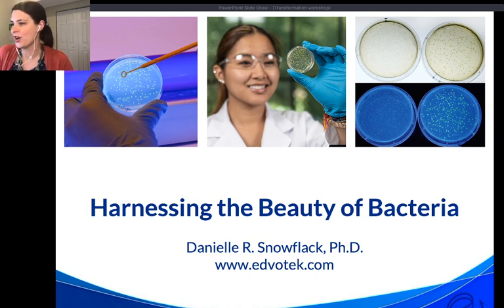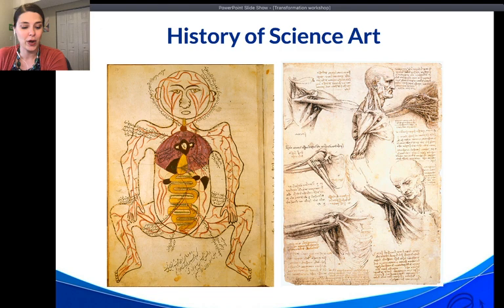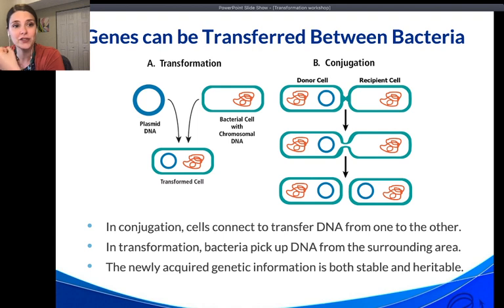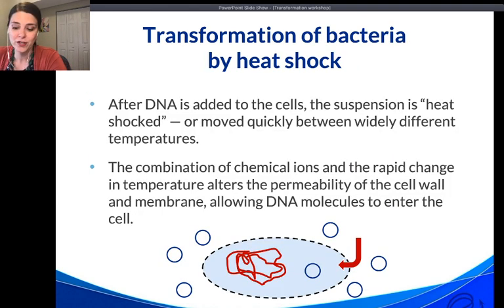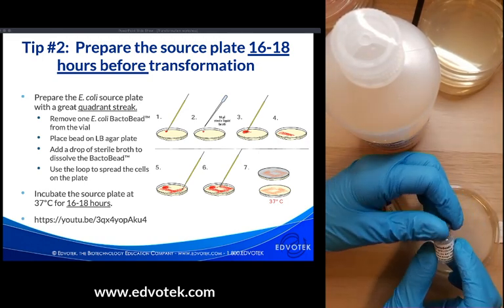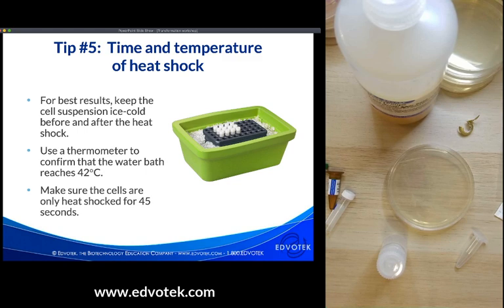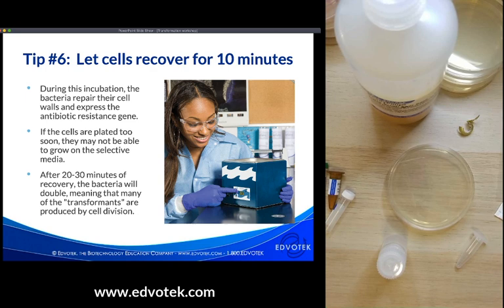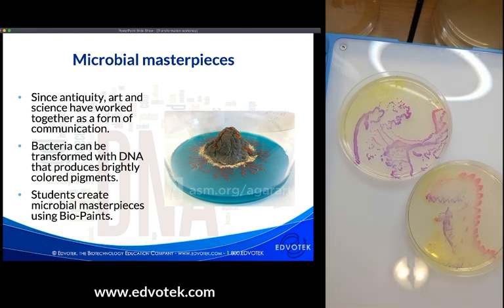Harnessing the Beauty of Bacteria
This is a replay of our biotechnology training workshop which was held on 09/24/20.

At the intersection of art, science, and technology is Bio-Art, the creation of works of art using living matter.  One common way to create Bio-Art uses bacteria transformed with DNA codes for brightly-colored proteins.  In this live stream, we discussed the ways to create our "Bio-Paints" using bacterial transformation and culture techniques.  Ways to exhibit your Bio-Art will be discussed!

So, what is STEAM?  Now, STEM has been a buzzword in science education for a while now.  STEM lessons are those that integrate the use Science, Technology, Engineering, and Mathematics into a interdisciplinary unit.  In my mind, though, I call this good science – biotechnology doesn’t exist in a vacuum.  This is an example of the process of good experimentation, where science, technology, engineering, and mathematics all depend on one another.

STEAM takes that one step further. By integrating the arts, the A in STEAM, we can better break down complex questions, challenges, problems, or global issue into parts to discover its nature and relationships. This involves reading and researching not just ‘hard’ scientific literature, but sociology and the human implications behind a given topic.  We then identify and understand content knowledge and use a line of reasoning to generate necessary solutions to real world problems, and/or answers to complex questions.  By integrating the arts, we change the way we look at the data, the way we approach problems, and the way we communicate the results.

Biotech is great to teach STEAM because these experiments really integrate of science, technology, engineering, art, and math!  The most important part though, when talking about these interdisciplinary experiments, is that students learn to make connections between science concepts in the classroom, its practice in the real world, and the importance of the arts as a means for communication.

Sir Alexander Fleming, best known as the scientist who identified penicillin, was an early Bio-Artist.  Besides his scientific explorations, Fleming was an amateur watercolorist.  One day, likely inspired by the vibrant colors of microorganisms, he began to paint using a petri dish as a canvas, and here are some of his works.  He painted with bacteria that we find in nature that are brightly colored.  As we can see here, there are a wide number of colors that can be produced from living cells.  But one problem that Fleming ran into is that each of these colorful microbes preferred to grow on different media, or at different speeds, or even different temperatures.  This means that there is a lot of trial and error necessary to create a work of art.  But there are ways to simplify that.

In the lab, we can program bacteria to take up genes that make them change color, and that’s how we’re going to create our Bio-Art today.  This is using a technique called transformation, which is a common technique used daily in biotechnology labs around the world.  By transforming multiple colors into the same strain of bacteria, E. coli, we can make multiple colors of bio-paint.  This means that they will all grow at the same rate on the same media, which simplifies the process of creating your bio-art.

In this workshop, we’ll talk about transformation, genetic engineering, and the ways we can use biotechnology to create biological works of art.